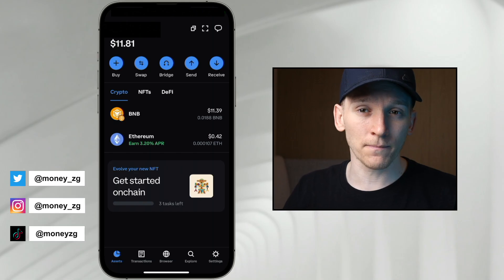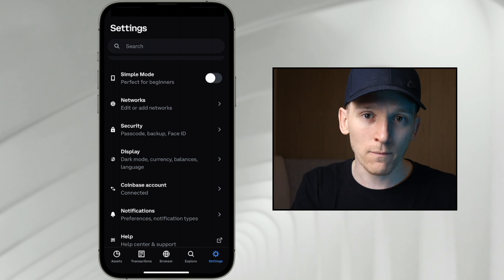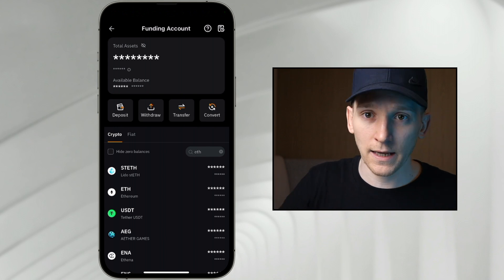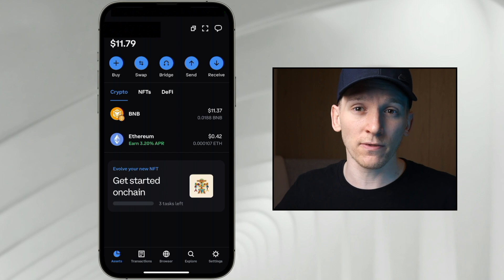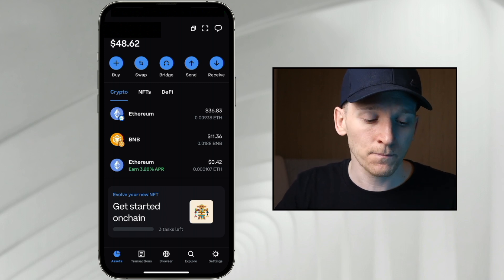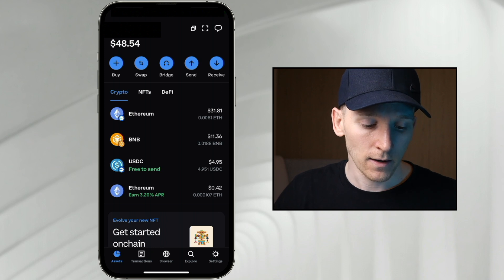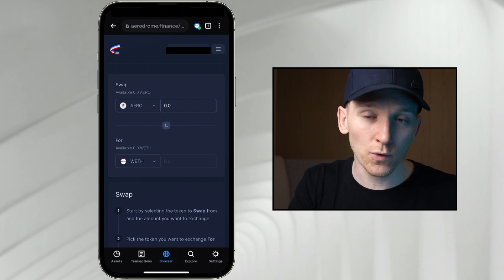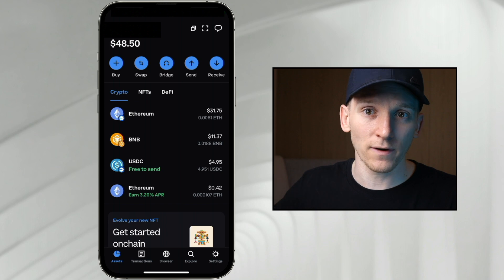How to Use Base with Coinbase Wallet (Receive ETH, Swap, Withdraw)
Base Coinbase Wallet tutorial

TIMESTAMPS:
0:00 Base Coinbase Wallet tutorial
1:20 Link Coinbase to Coinbase Wallet
2:21 Send Base ETH to Coinbase Wallet
3:47 Send ETH to Base network from exchange
5:47 Bridge ETH from Ethereum to Base
7:45 Coinbase Wallet Swap ETH on Base network
10:24 Send USDC on Base from Coinbase Wallet
12:33 Base Dapps